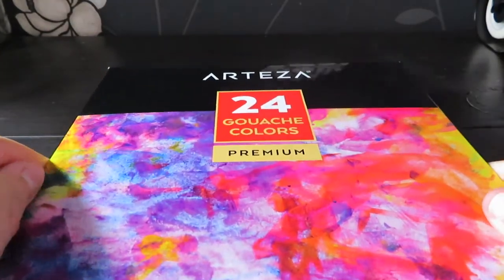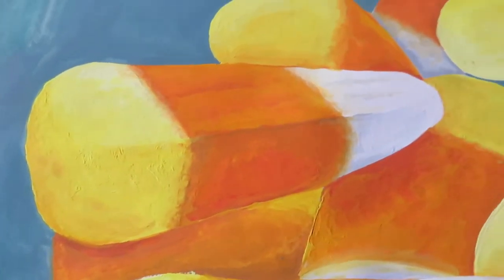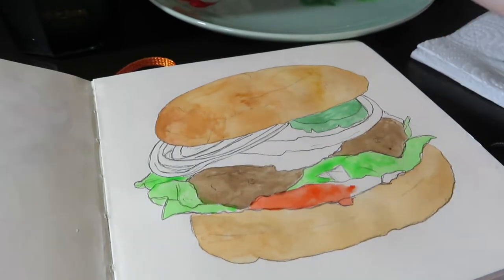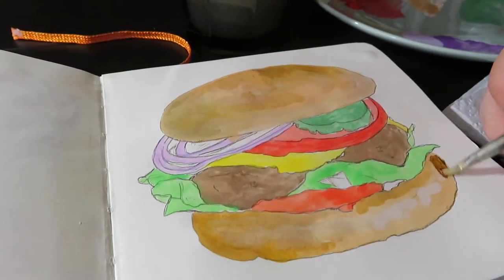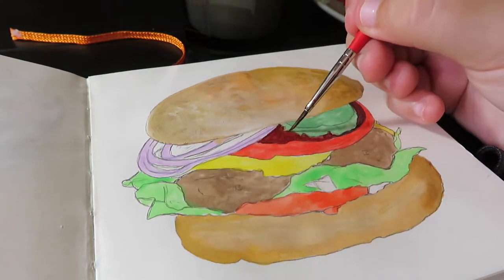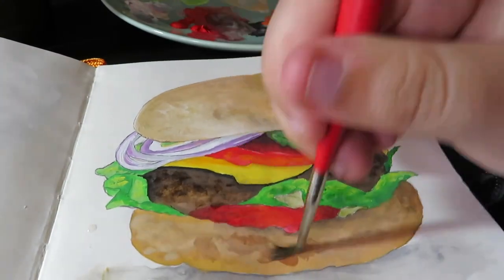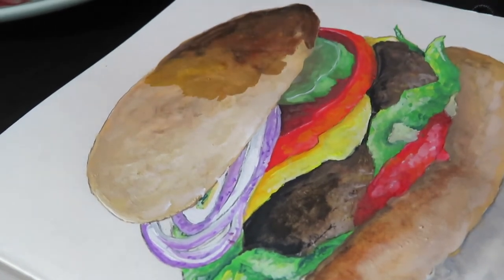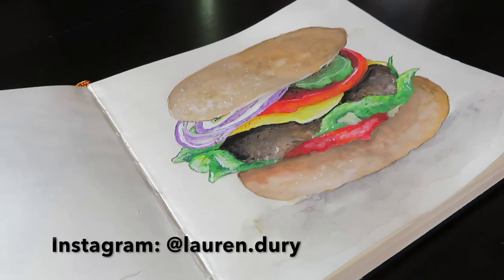REVIEW: Arteza Gouache 24 Pack - Burger Painting Demonstration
Hi guys!

Today's video is a quick review of the Arteza 24 pack Gouache paints that I brought off Amazon (with my own money, not sponsored).

Social Medias:
Art Amino: Lauren Dury
RedBubble: LaurenDuryArt